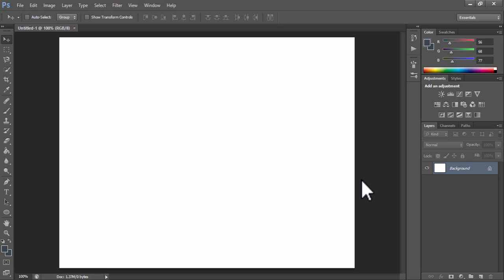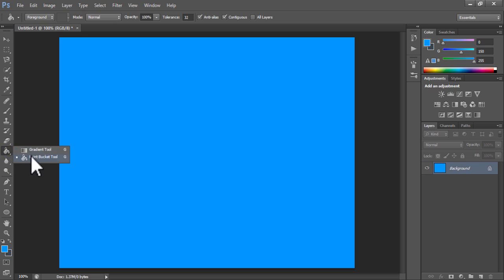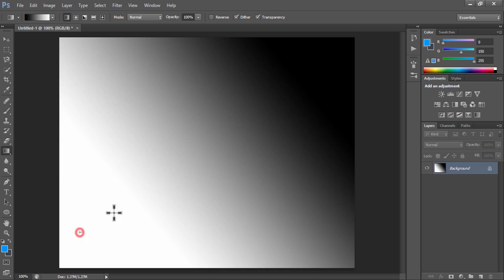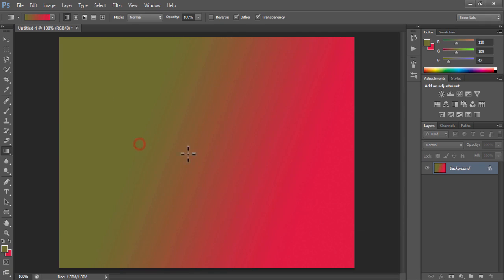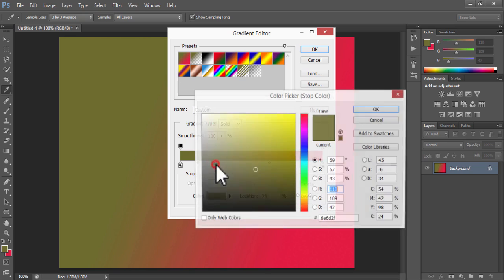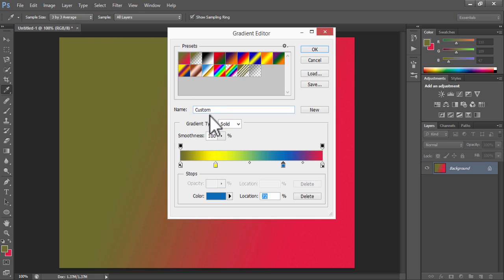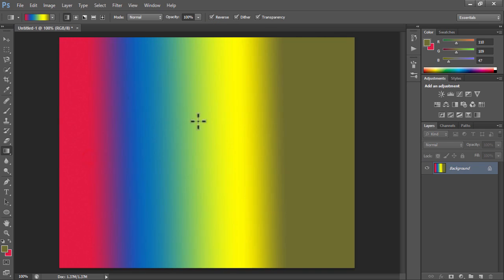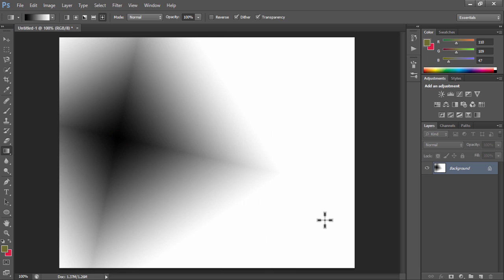37 Hidden Secret 2 Groovy Designs Backgrounds Adobe Photoshop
37 Hidden Secret 2 Groovy Designs  Backgrounds Adobe Photoshop for Beginners